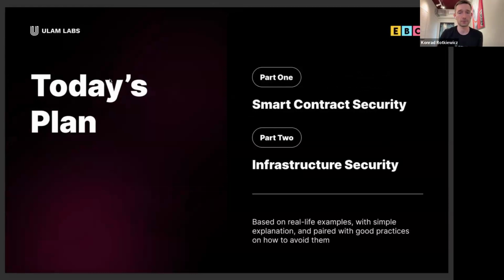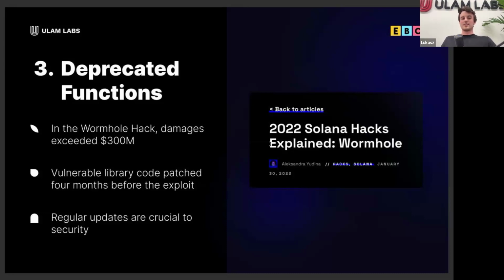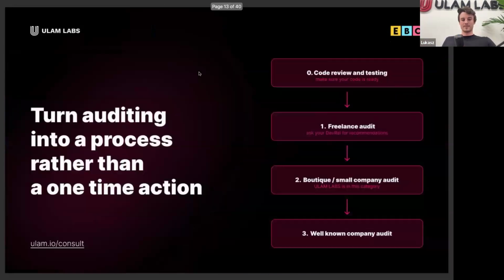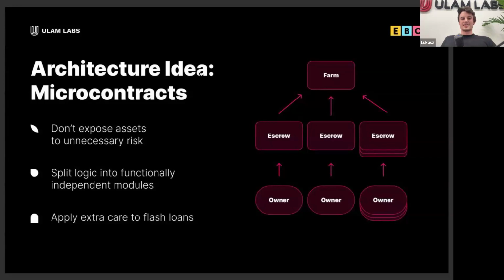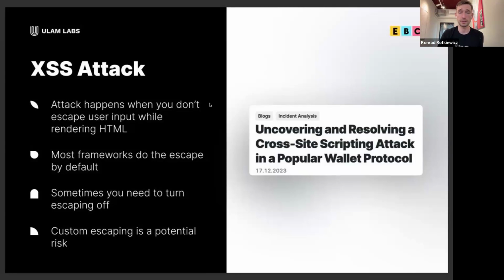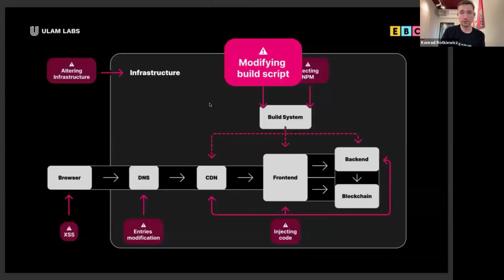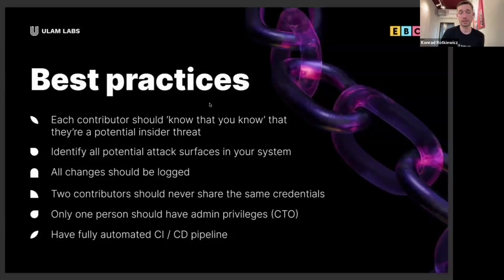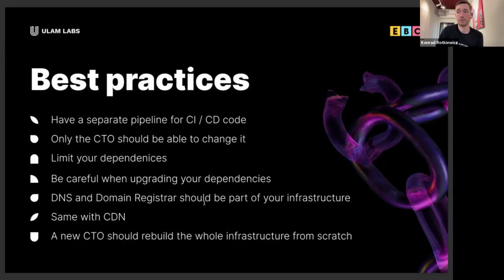Webinar | Decoding Blockchain Disasters with ULAM Labs and EBC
Don't miss this session with  ULAM LABS, one of our Barcelona 2023 Hackathon winners, where we learned how to protect against web3 security attacks!

👥 Featuring: Konrad‌‌ Rotkiewicz, CEO & Łukasz Ptak, Blockchain Developer of ULAM LABS